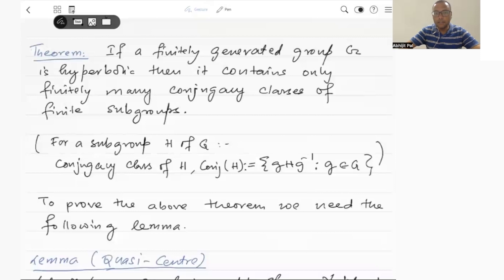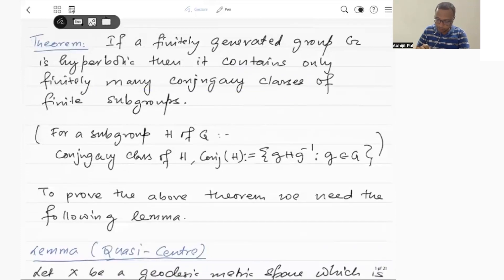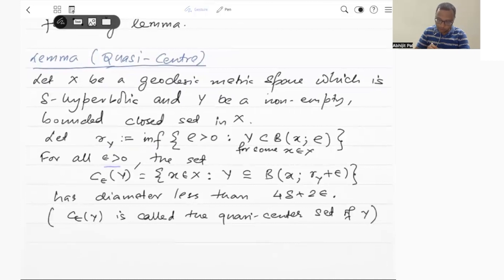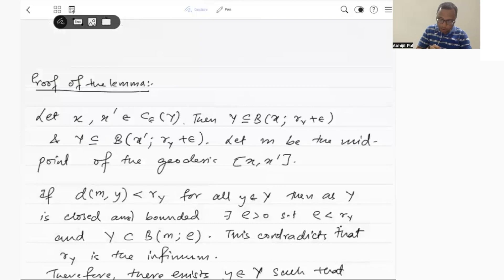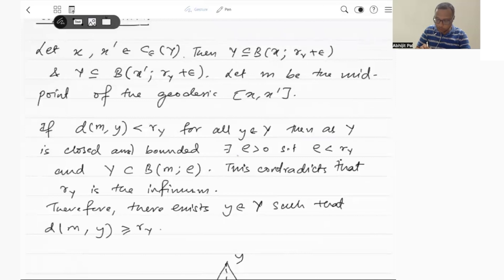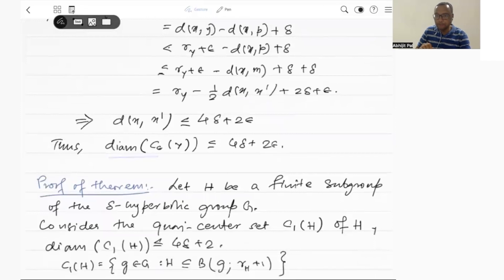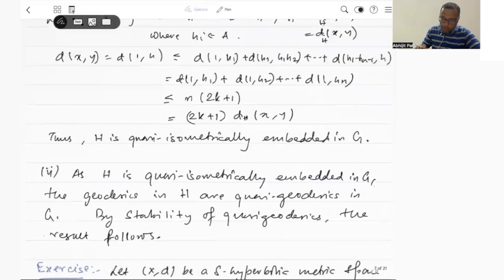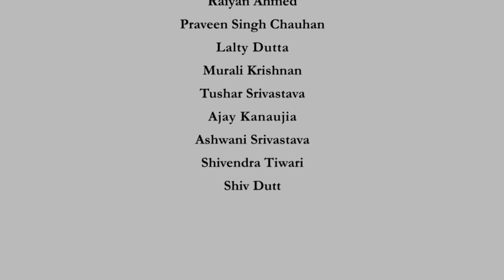Prof Abhijit Pal Lec39